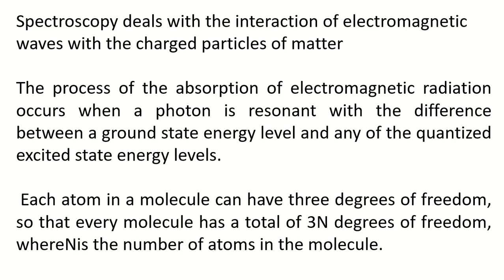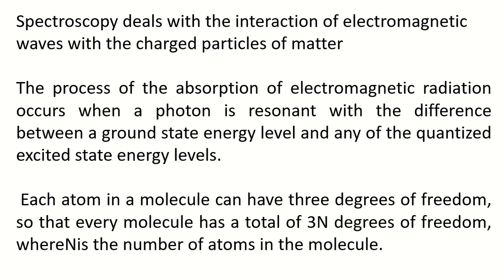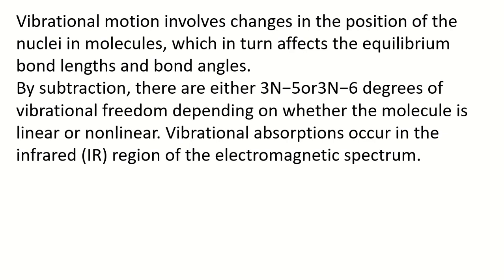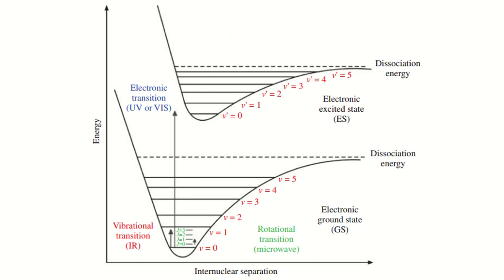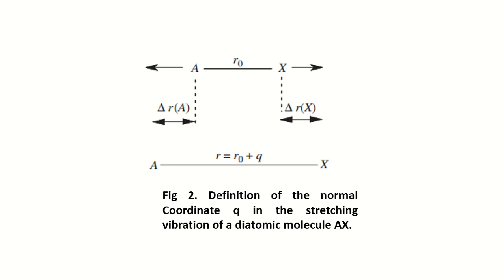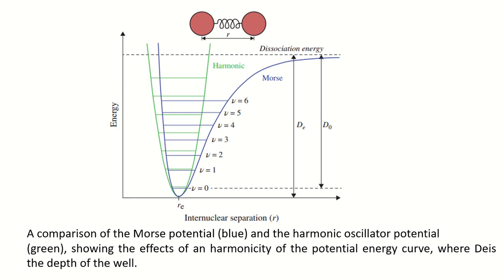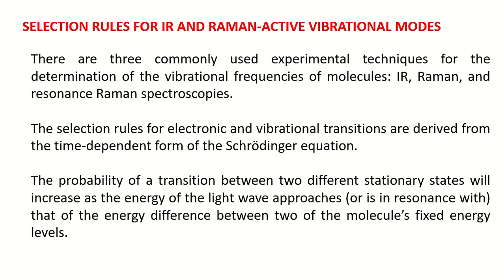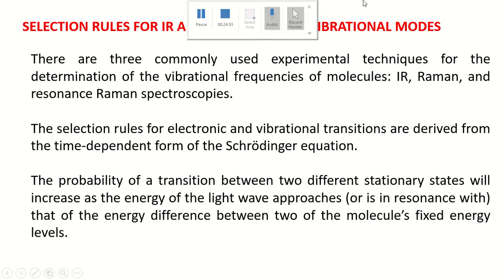Lecture 1.16. BSVIII_Inorg_CHEM4120_Adnan_UE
Symmetry - Approved - Dr. M. Adnan Asghar